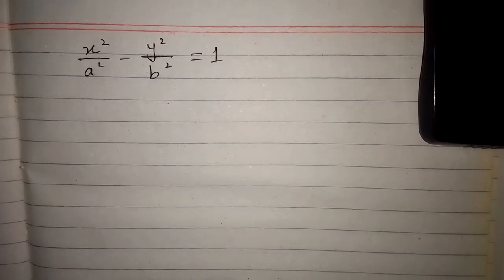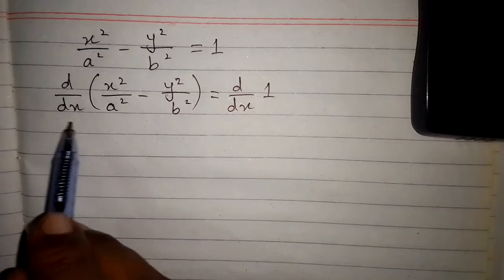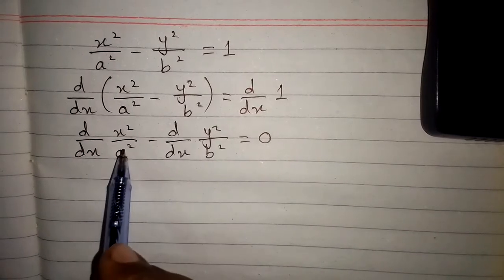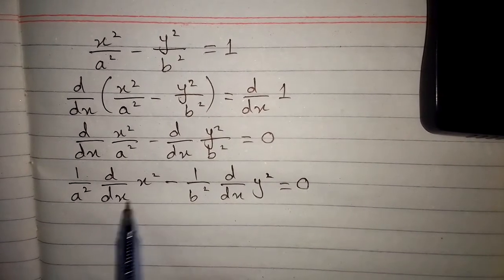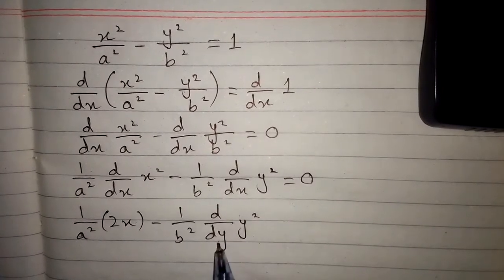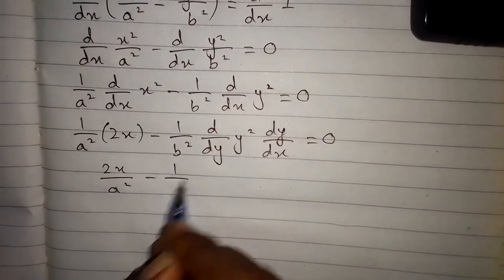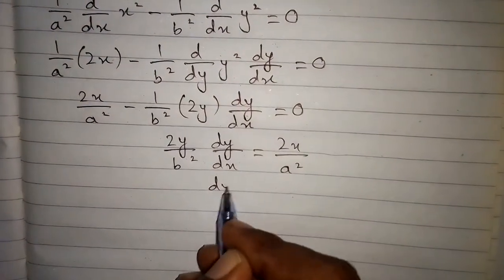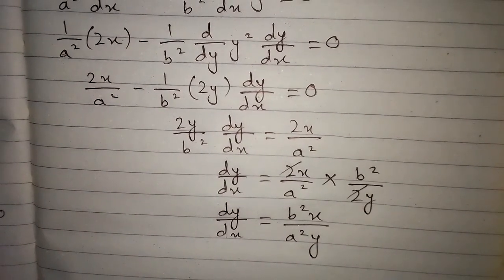Implicit Differentiation of x^2/a^2-y^2/b^2=1